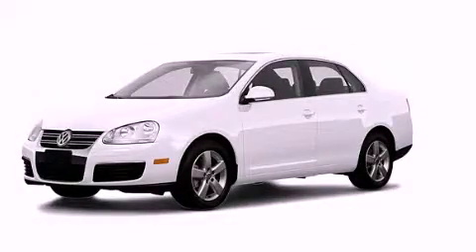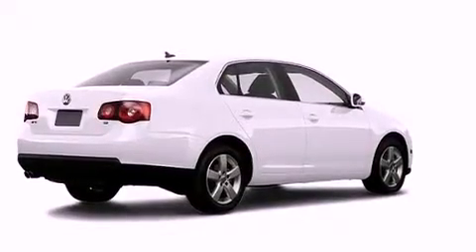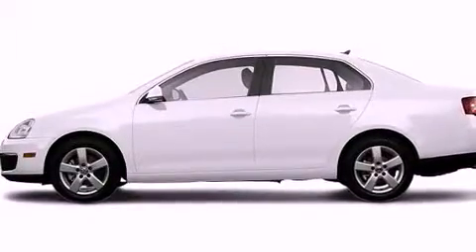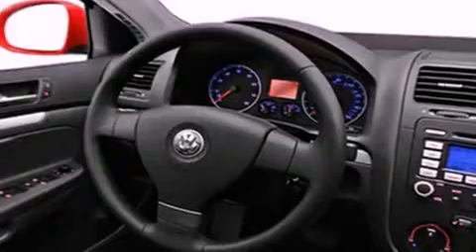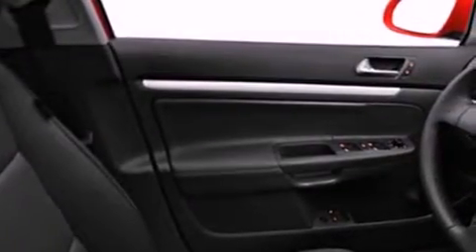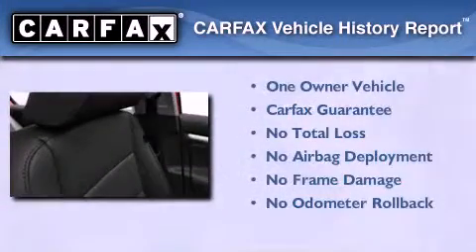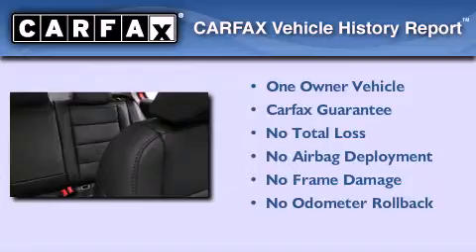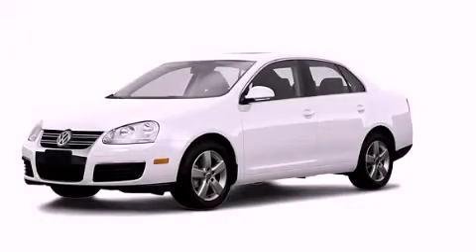2009 Volkswagen Jetta Certified Plainville CT 06062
Year : 2009
 Make :
 Model :
 Engine : 2.5L 5 Cyl. Sequential-Port F.I.
 Trans . : Not Specified
 Exterior : Candy White
 Miles : 23,305

 Crowley Volkswagen
 2009 Plainville CT